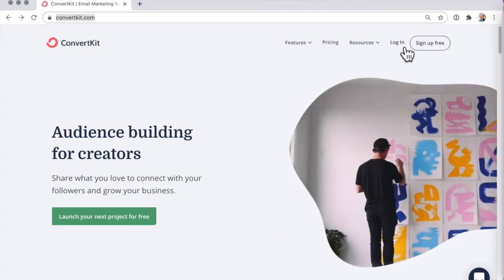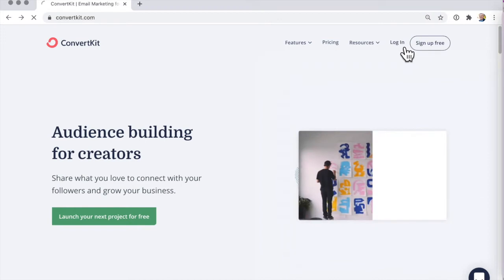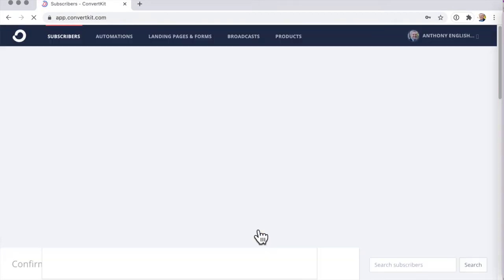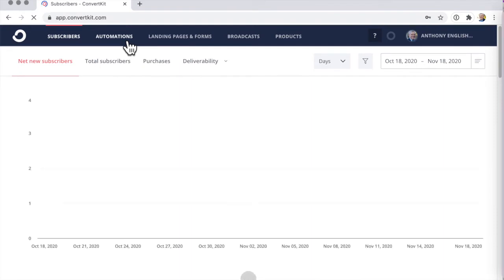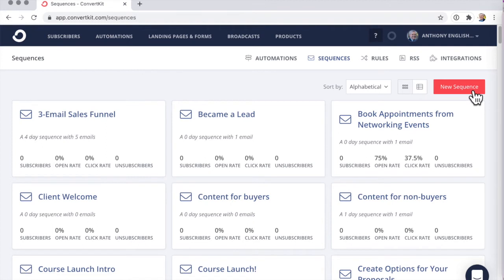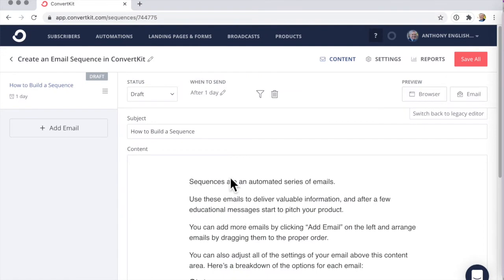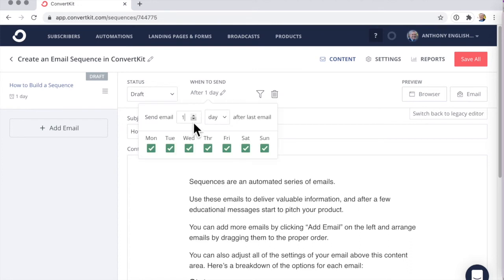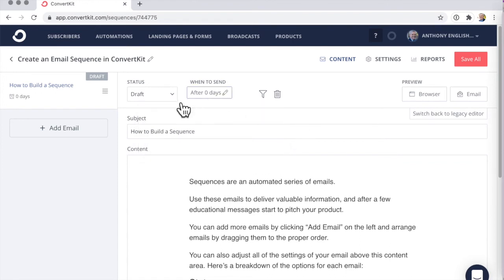ConvertKit email Sequence initial setup (step-by-step)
Learn to set up a simple email sequence using ConvertKit.

In part 1, we covered how to plan out a short email series using a ConvertKit sequence.

In this part, you will log into ConvertKit and create a sequence.

Log into ConvertKit

Select Automations
Select Sequences
New Sequence

Watch this video for more details.

ConvertKit is very popular email automation software for creators. You don't have to be too tech-savvy to use it.

In this video series, I show you how to create a very simple email sequence (a series of emails), so you can start to build your email list using ConvertKit.

I help you be better on Zoom.

-- LINKS --